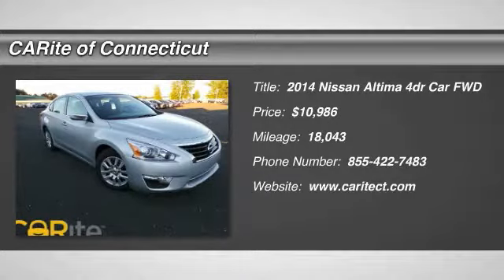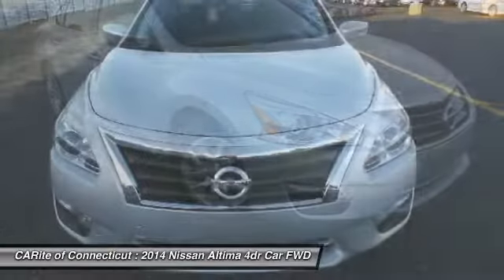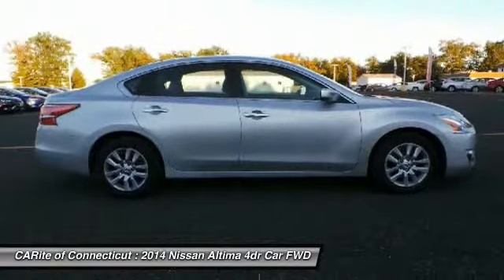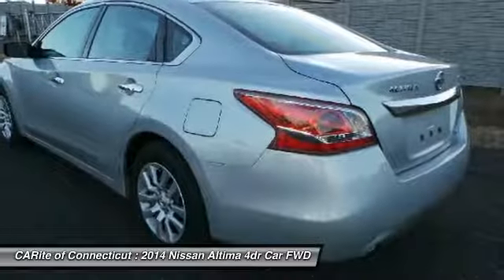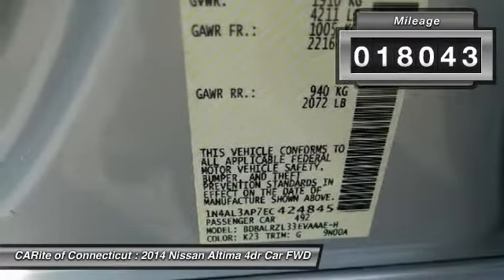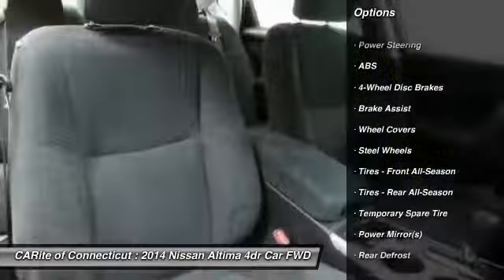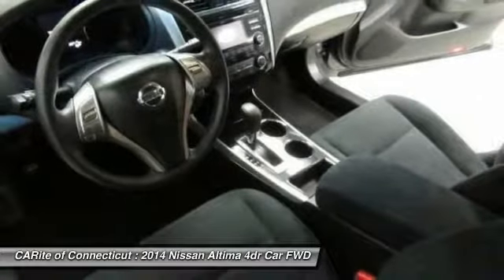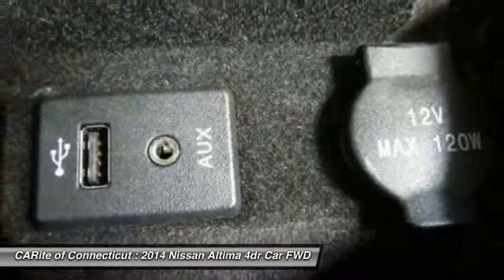2014 Nissan Altima 803610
2014 NISSAN ALTIMA Windsor Locks, CT
Stock# 803610

NO SALES PEOPLE! Off The Shelf Pricing Under powertrain warranty! $3,651 BELOW MARKET AVERAGE. WHY WOULD YOU PAY MORE? OPEN 6 DAYS A WEEK 10AM-6PM MON-SAT! We make car buying simple All trades wanted, Fast Financing, Digital Dealership, Price Driven, No Sales People but our staff is here to be as informative and helpful as possible. ** Out of state residents, pay sales tax only applicable in your state of permanent residence. We can register cars in all 50 states! Full Disclosure,tax,plates $486.00 Dealer doc fee additional. Not payable to the state of CT. No charge for new brakes and filters and   CERTIFICATION   No Hidden Fees 150 plus units. Multiple finance programs available, regardless of credit history! PRICED BELOW MARKET! THIS ALTIMA WILL SELL FAST! -LOW MILES!- -BLUETOOTH, KEYLESS START, AUTOMATIC HEADLIGHTS, KEYLESS ENTRY, AND TIRE PRESSURE MONITORS- -CARFAX ONE OWNER- -GREAT GAS MILEAGE- This 2014 Nissan Altima S is Brilliant Silver Metallic, which is a very popular and great looking color combination! It is rated at 38 on the highway, which is fantastic! Easy financing for every situation and budget! Buy with confidence knowing CARite of Ct has been exceeding customer expectations for 4 years and will always provide customers with great value! Better Business Bureau Rated! Still under manufacturers powertrain warranty! File photos used. We are located at: 584 North Street, Windsor Locks, CT 06096.CARite of CT does not guarantee a recall free car. Over 4,OOO CARS SOLD